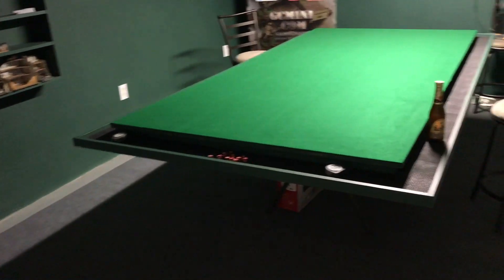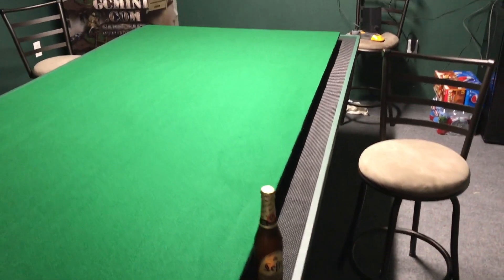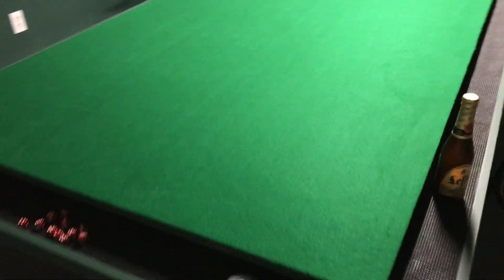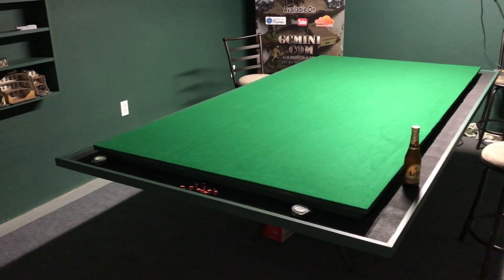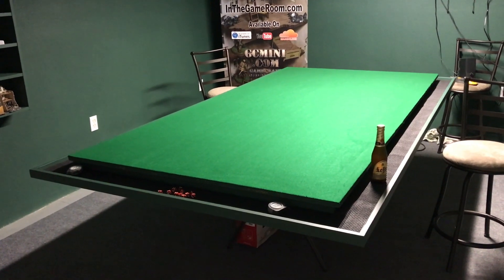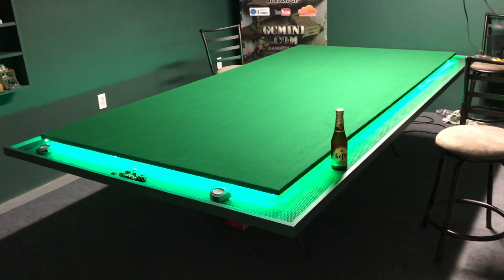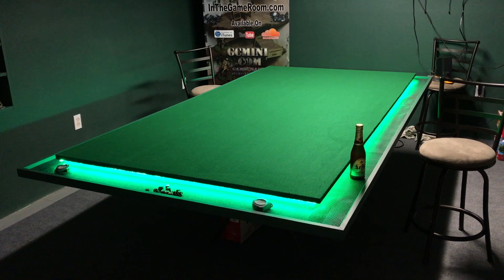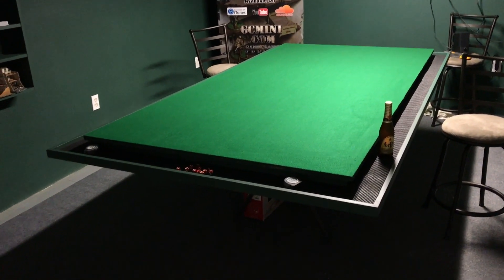In The Game Room - Episode 106 - Quick Game Table Update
The game table is done for the most part.  Check it out.